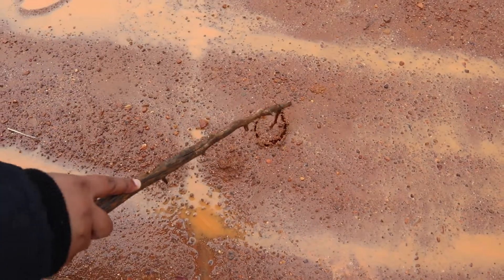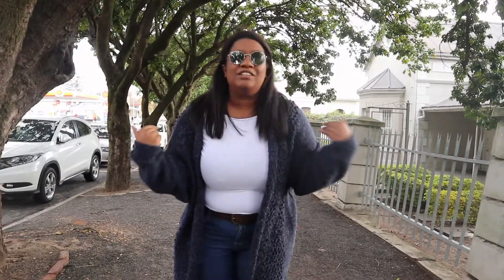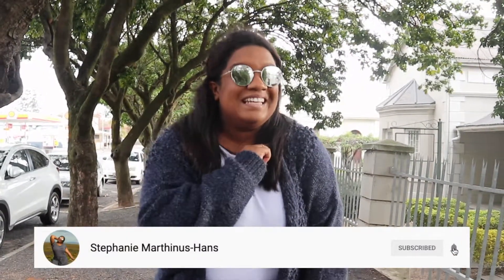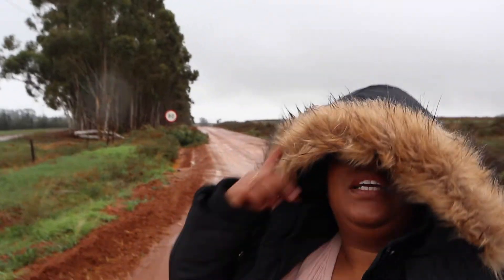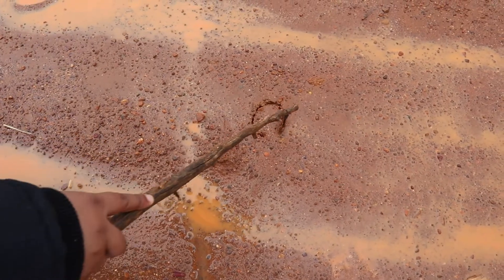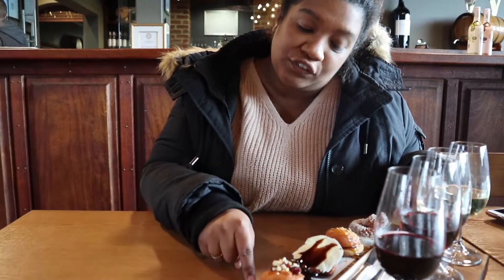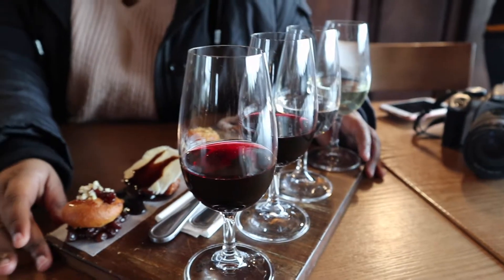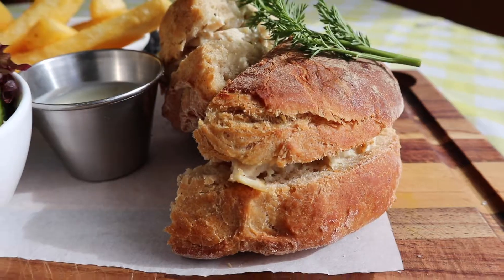THINGS TO DO IN WELLINGTON, SOUTH AFRICA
Spending a weekend in Wellington during winter is unusual for many but it's actually a dream during the cold season with fewer tourists who flock there during the summer.

ABOUT

Hi, I'm Stephanie - A proud promoter of small-town travels and lifestyle, while residing in Cape Town, South Africa. I love promoting small towns in the Western Cape so I document my experience and share it with you all.